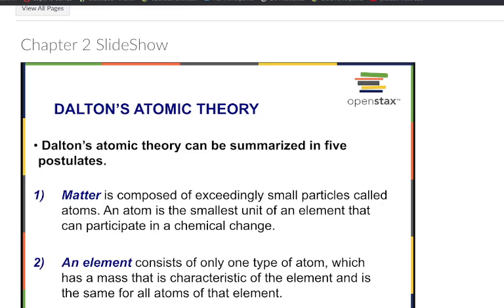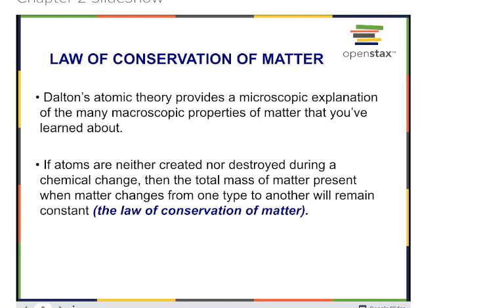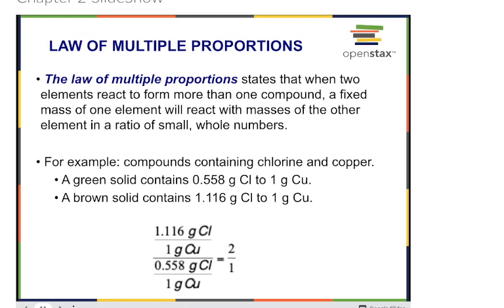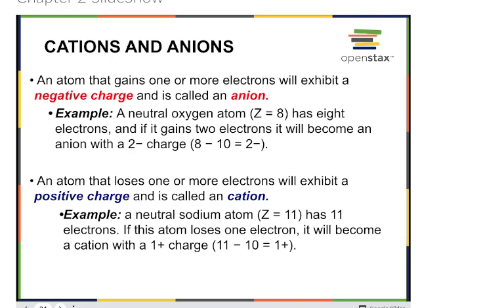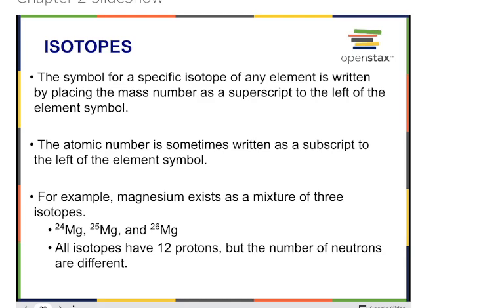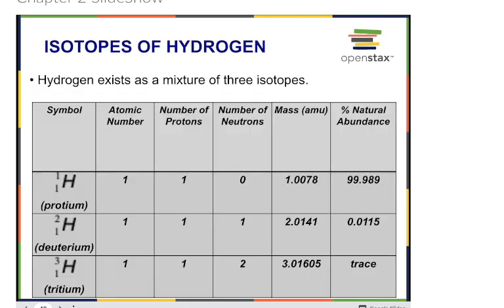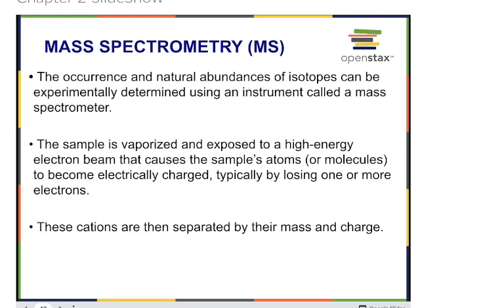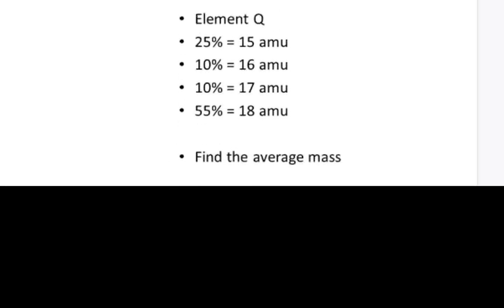Ions, Isotopes, Mass Spectrometry